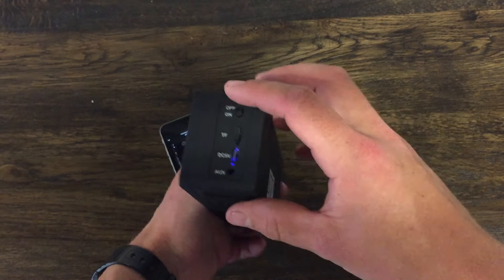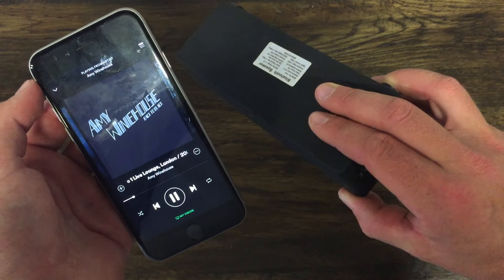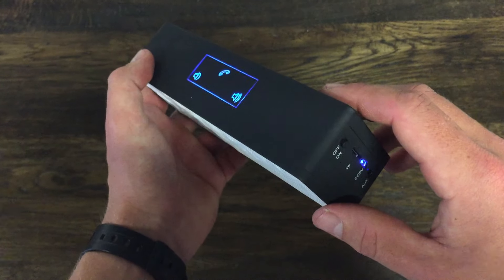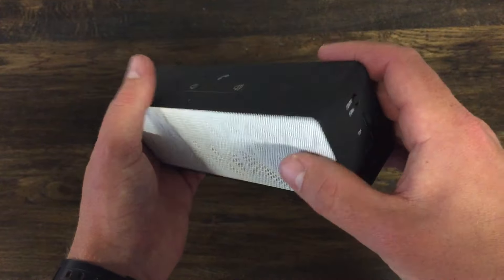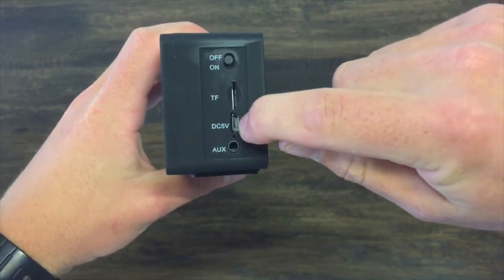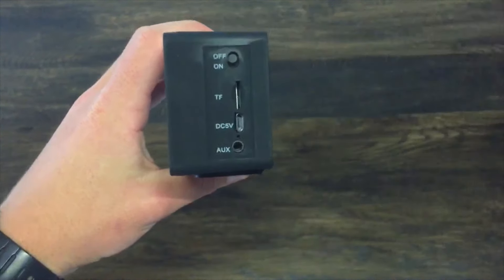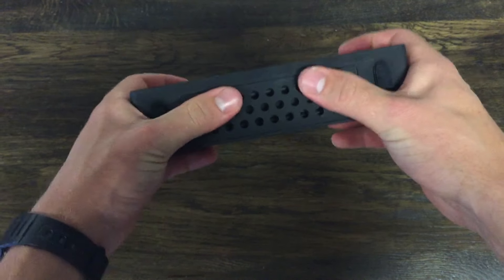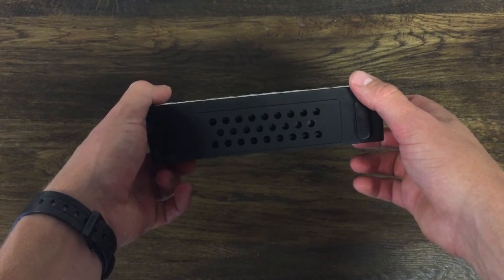AliExpress Mini Bluetooth Speaker Unboxing and Review | Thieve.co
Here's the link to the full review of this bluetooth speaker

for the best finds and reviews from AliExpress.com